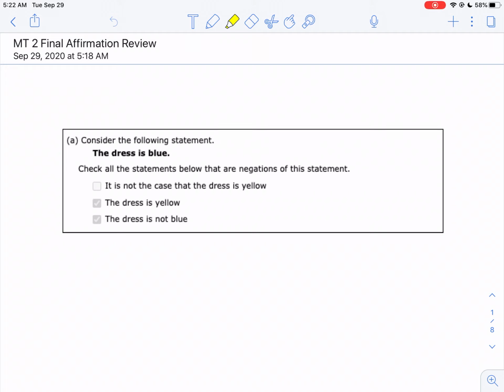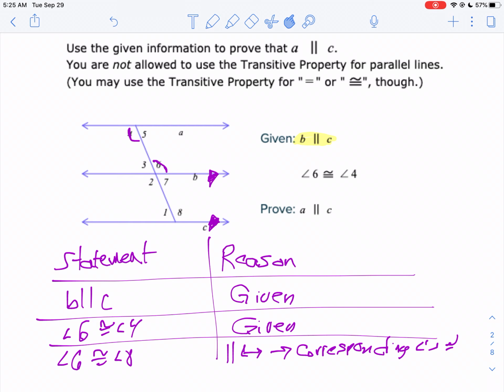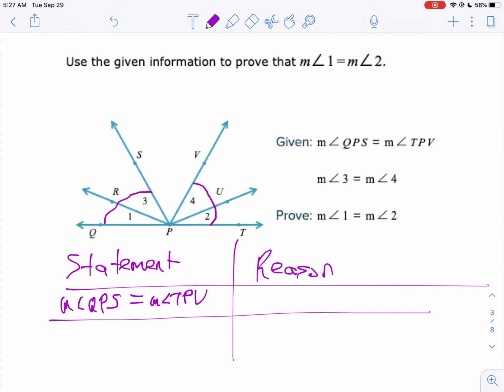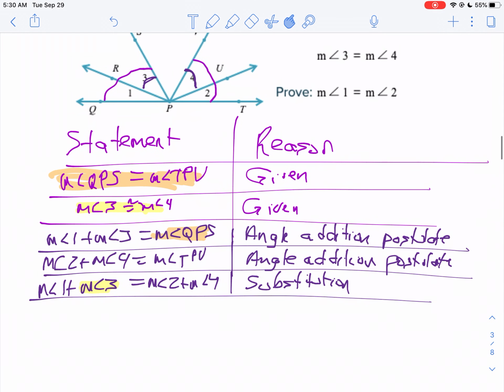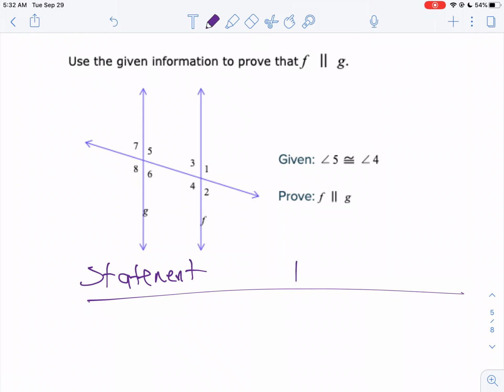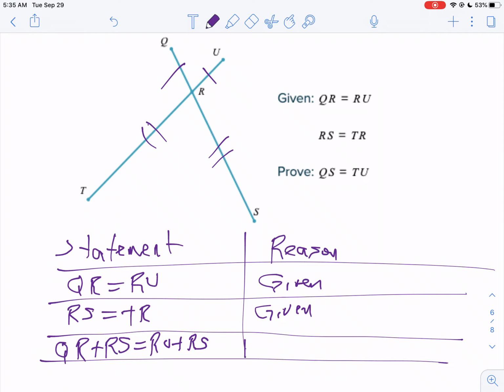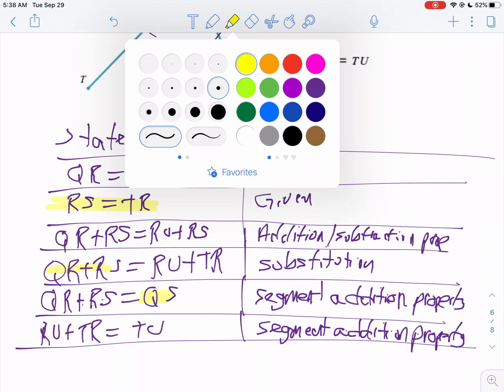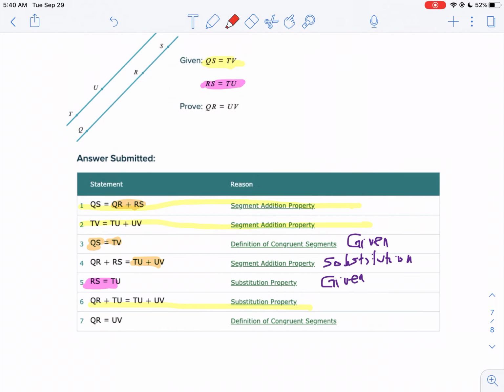MT 2 final affirmation review EO